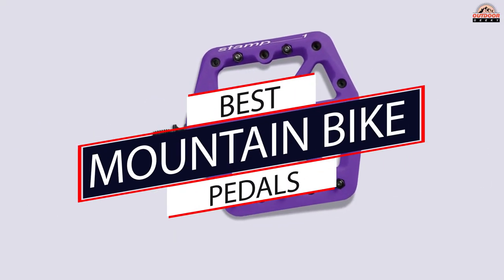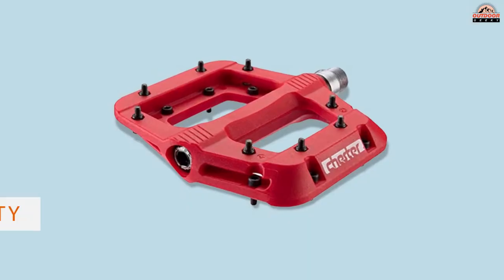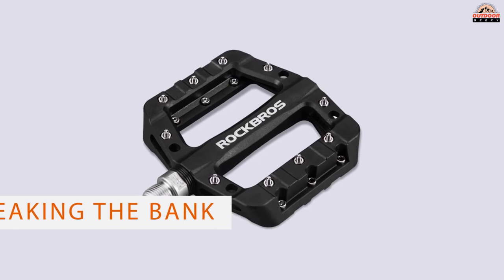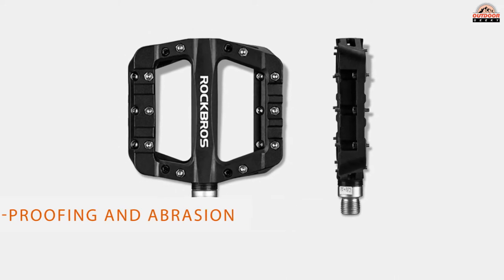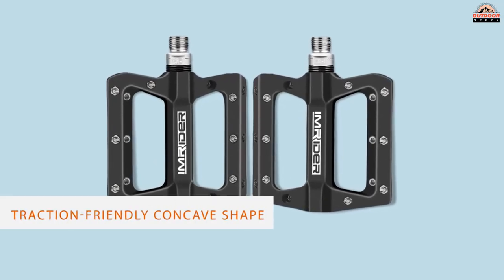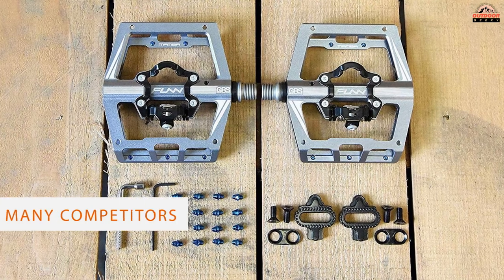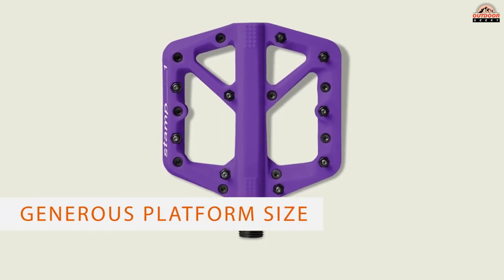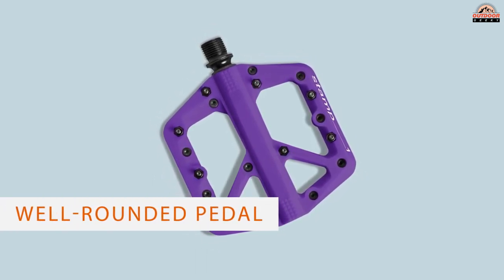Best Mountain Bike Pedals | for BMX Road MTB Bicycle, Adjustable Grip, Lightweight | Review 2023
Best mountain bike pedals featured in this Video:
0:18 NO. 1. Race Face Chester Pedal
0:46 NO. 2. ROCKBROS MTB Pedals Mountain Bike Pedals
01:17 NO. 3. Imrider Mountain Bike Pedal
01:48 NO. 4. Funn Mamba Mountain Bike Clipless Pedal
02:19 NO. 5. Crankbrothers Stamp Flat BMX/MTB Bike Pedal

What are mountain bike pedals?
Mountain bike pedals are a type of pedal that is used by bikers who ride on dirt trails. These are also known as downhill pedals because they can be pushed down when the biker is going downhill, which makes it easier to get the foot out of the pedal.

Finding the right products is a tough job, we picked top products based on some universal parameters such as product quality, brand value, durability, customer support, long-term company existence, and more.

Best_Mountain_Bike_Pedals _review
Best_Mountain_Bike_Pedals _2023